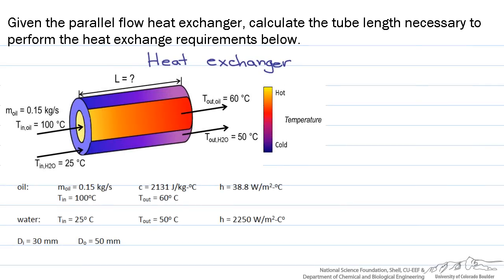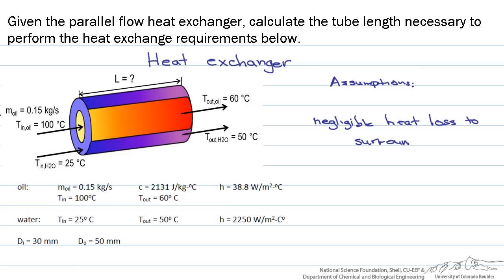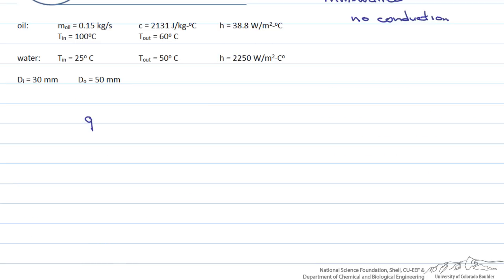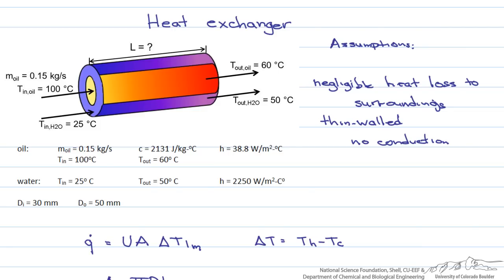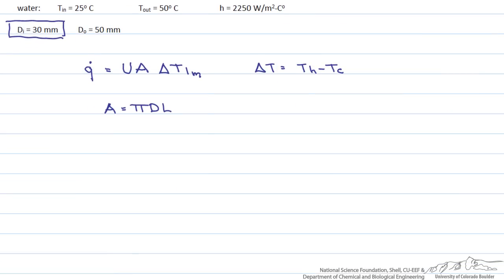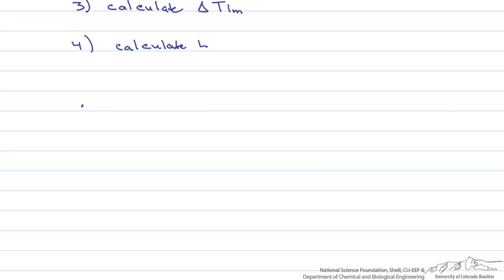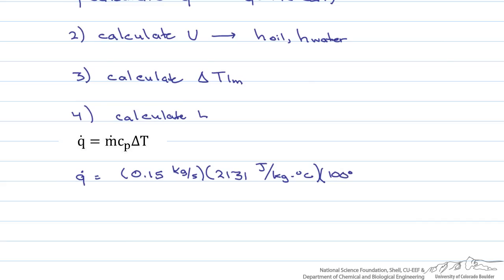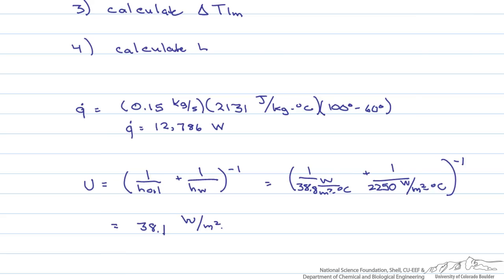Sizing a Heat Exchanger: Parallel Flow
Finds the length of a concentric, parallel flow heat exchanger using an overall heat transfer coefficient and the log mean temperature.